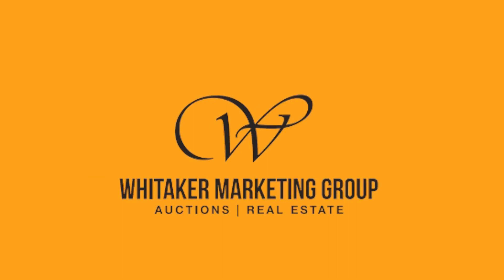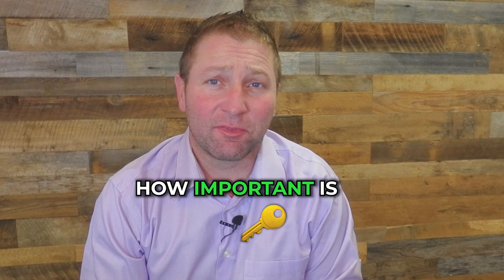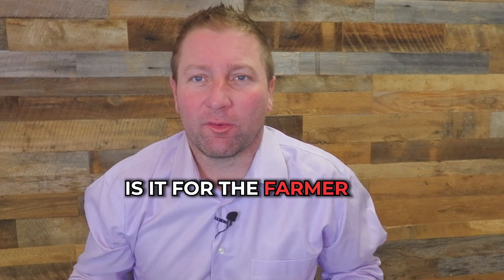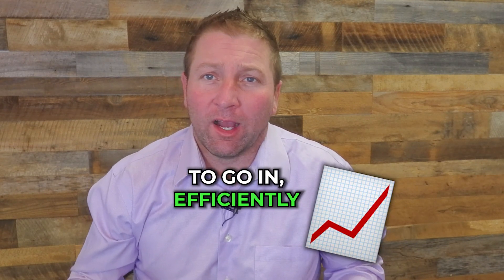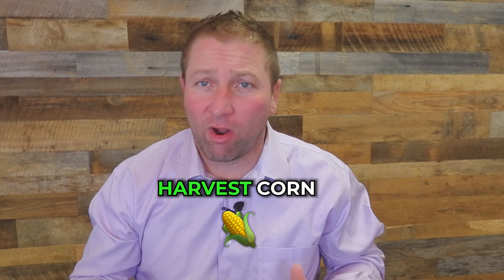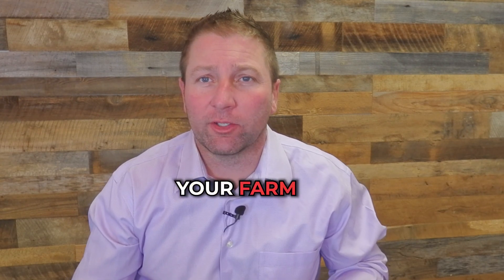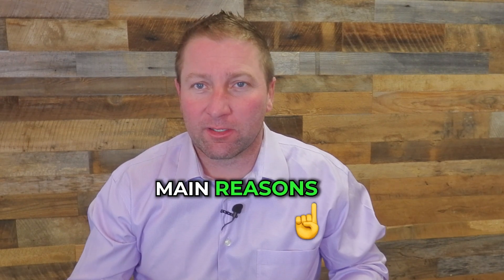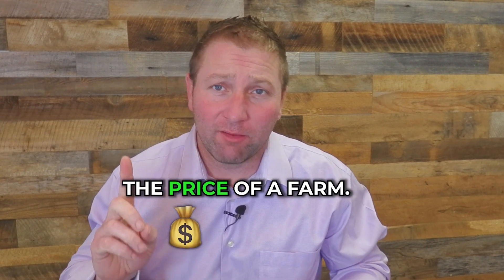How Important is Farmability? #28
Hey, it's the Iowa Land guy, and here's the top 50 questions that I get. Ask about farmland. How important is farm ability? So what do I mean by that? How easy is it for the farmer to go in efficiently plant corn and harvest corn or beans or whatever their commodity is on your farm? This is huge. This is one of the main reasons that, uh, brings up the price of a farm.
So, uh, there's a CSR score that we've talked about in previous videos. However, farm ability is a, uh, bigger indicator than a lot of people think. So if it is square, flat, and black, it's kinda like tall, dark, and handsome. That is what people want. They want easy farm ability. And as we get planters that are bigger and harvest equipment that's bigger, we would love to be able to come in.
Take a wide swath, drop down and have straight rows for a long way where we can plant square. The more topography we have. A little bit harder. It is. The more, um, point rose. So what I mean by point rose is, uh, angles or divisions in the property. Well, the more we have to stop, the more we have to turn around, um, on that farm.
If your farm has trees through the middle of a waterway, that is not accessible without going out to the main road and going back. Well, that makes it less farmable. So it takes me longer to get the same job done. So how important is farm ability? Big time.